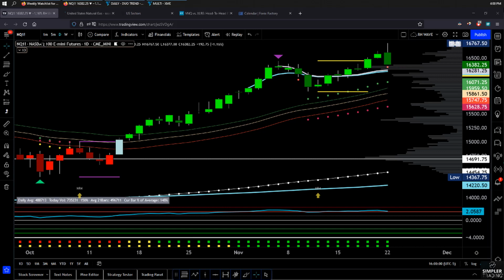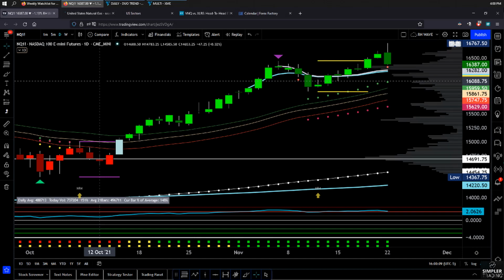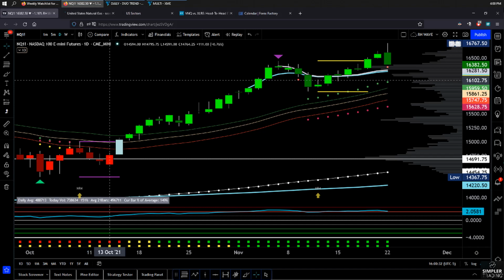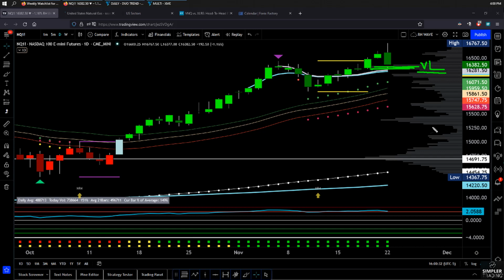Futures Trading: Turnarond Tuesday NASDAQ Setup | Simpler Trading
Sure, not all Tuesday turn around, but the NASDAQ sell-off into the Monday close could present an interesting fade. Here's the setup.